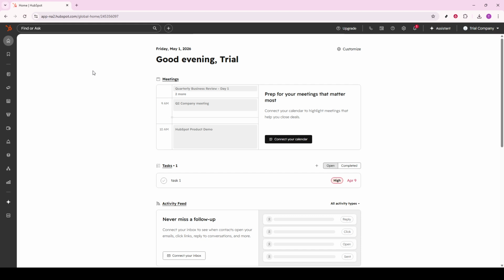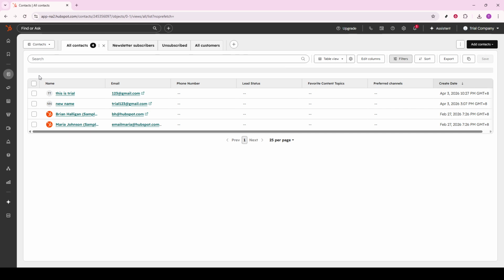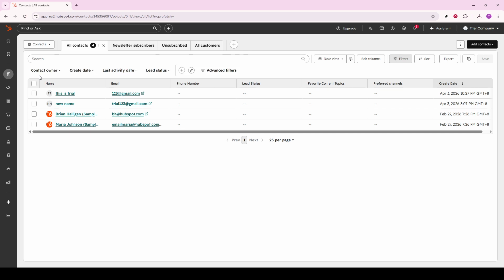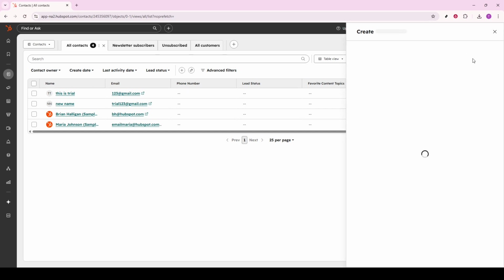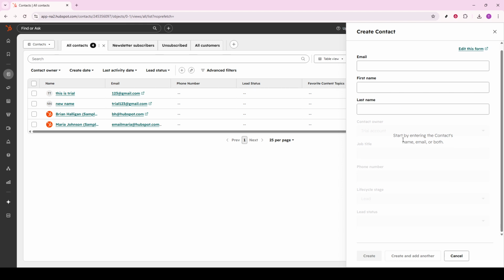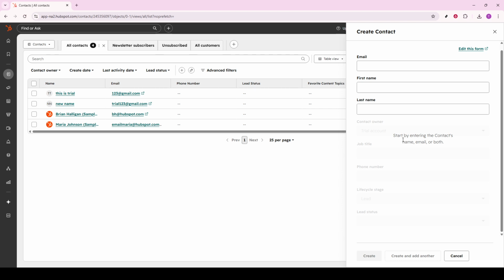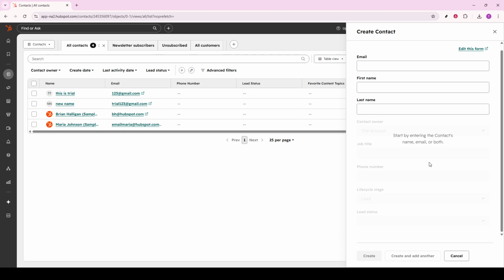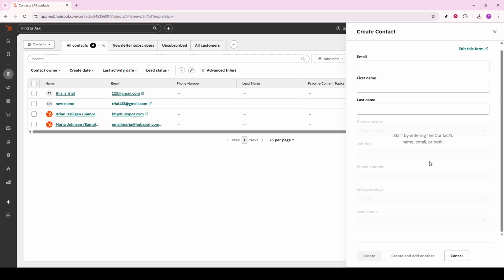How To Add Contacts Manually In HubSpot CRM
In this video, I show you exactly How To Add Contacts Manually In HubSpot CRM | 2026 | Step-By-Step.

Want to keep your database accurate and up-to-date by adding individual leads in 2026? 🚀
In this step-by-step tutorial, I’ll walk you through the entire process of creating a new contact record, filling in essential details, and assigning owners—even if you're a complete beginner.

Whether you're adding a lead you met at a 2026 networking event or a customer who called your business, this guide will help you build your directory fast and professionally.

💡 What you’ll learn in this video:

✓ Navigating the CRM: How to find the "Contacts" menu in your 2026 HubSpot navigation bar.
✓ The Create Contact Panel: How to click the "Create contact" button and access the 2026 data entry panel.
✓ Setting Marketing Status: How to use the 2026 "Set as marketing contact" checkbox for your billable tier.
✓ Associations: How to link your new contact to an existing company or deal record instantly.
✓ Saving Options: The difference between "Create" and "Create and add another" to speed up your 2026 workflow.

This tutorial is perfect for:
✔ Beginners in CRM management
✔ Virtual Assistants managing lead lists
✔ Small Business Owners & Entrepreneurs
✔ Sales Professionals looking for better 2026 data organization

🔥 By the end of this video, you’ll know exactly how to manually add contacts in HubSpot to keep your professional 2026 CRM database organized and growing!